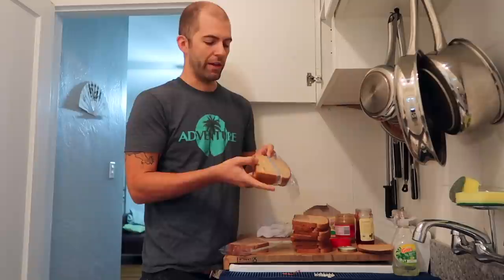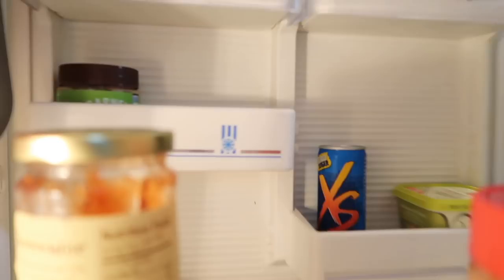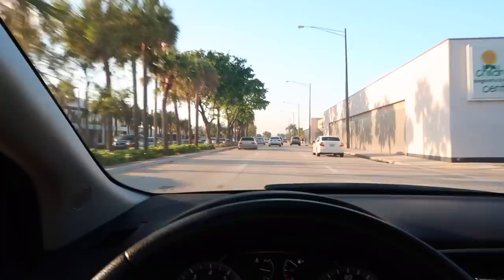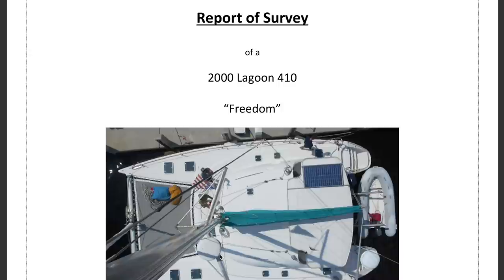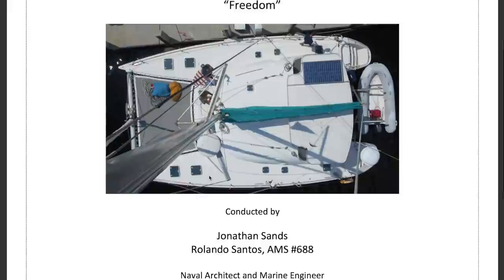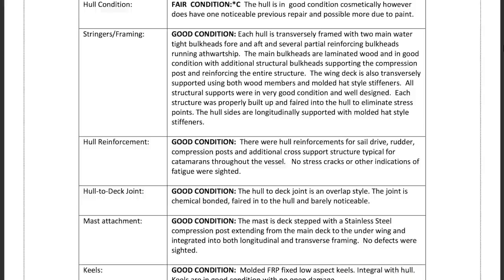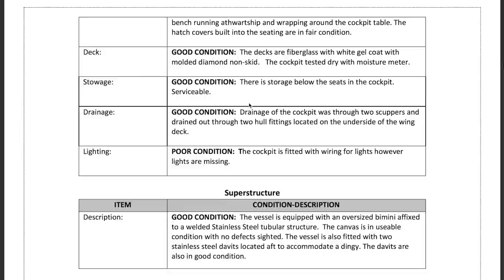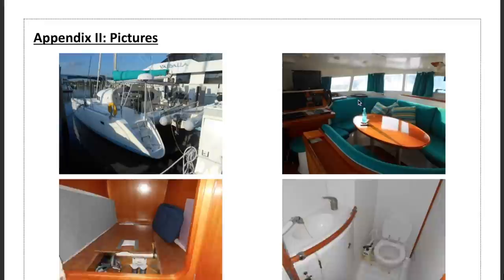Survey and Seatrial on a Catamaran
Here is our survey and seatrial video for the Lagoon 410 that we bought. The idea was to document the process we went through to help give an idea what it can be like for others interested in buying a boat. We're a little behind on our video editing but are just starting to catch up. :)